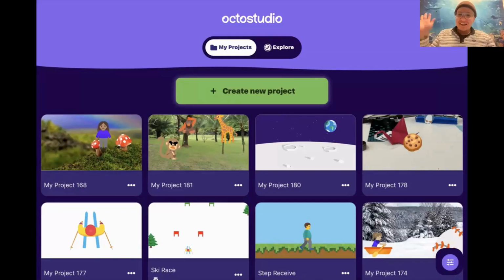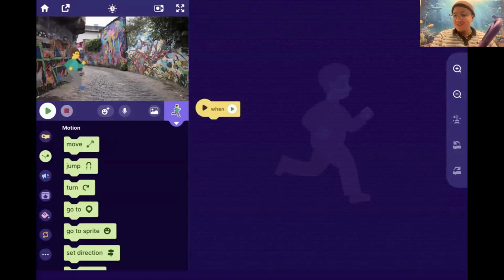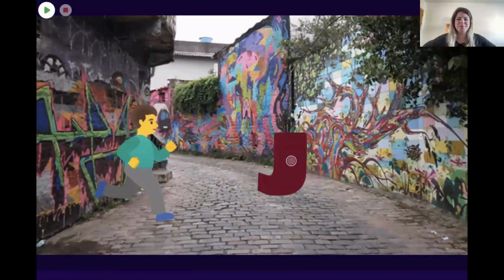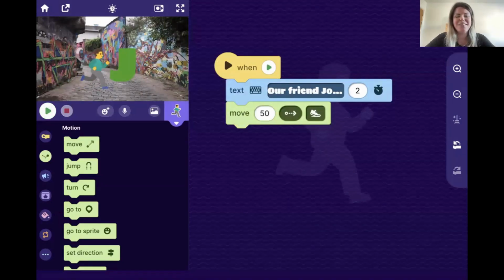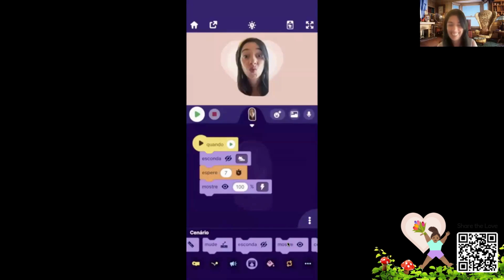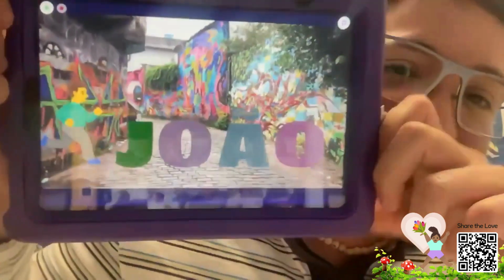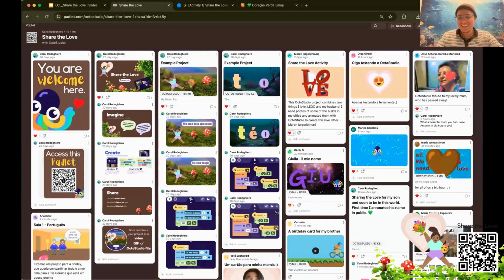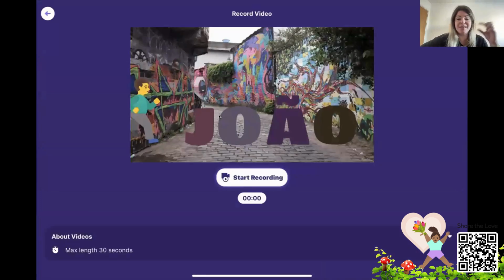Share the Love with OctoStudio!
To learn more about OctoStudio learning resources for creative learning, visit octostudio.org.